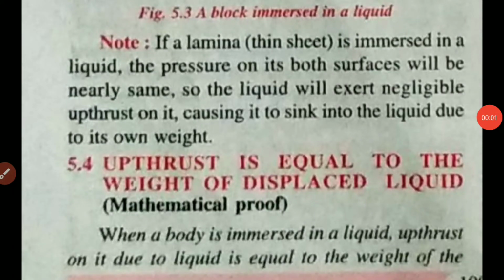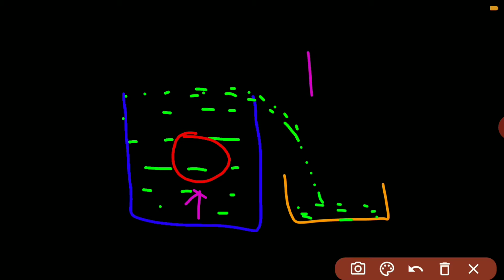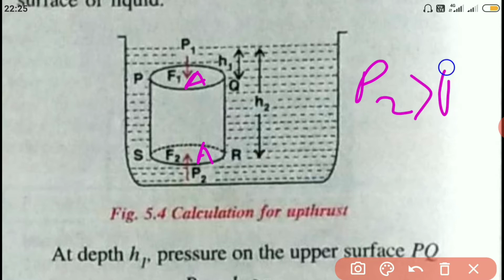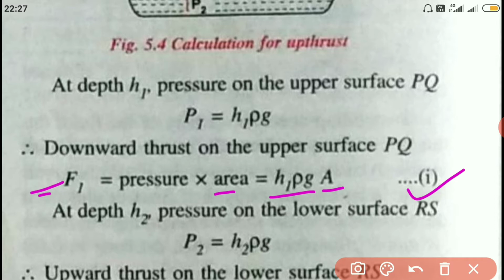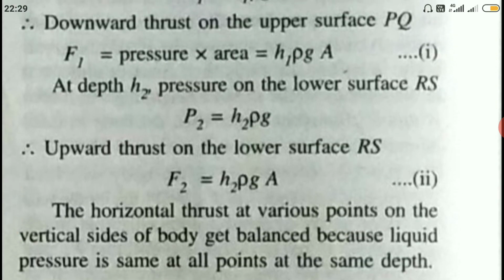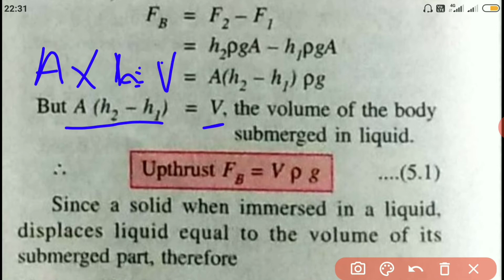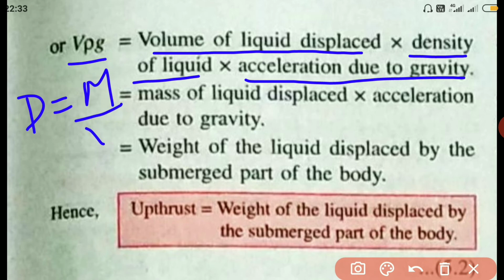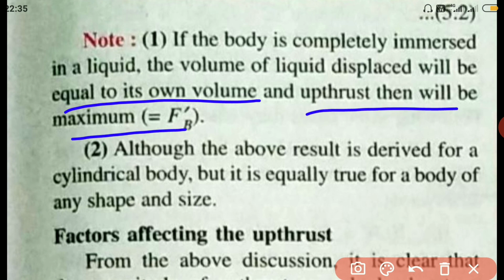Upthrust is equal to the weight of displaced liquid class 9